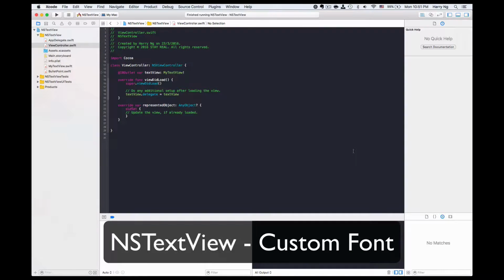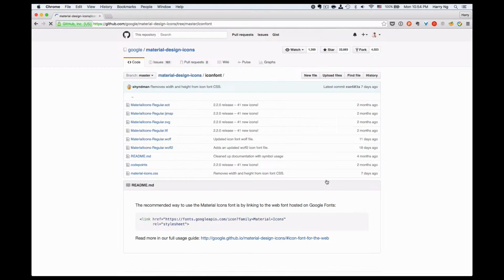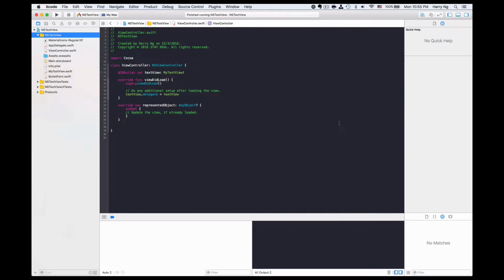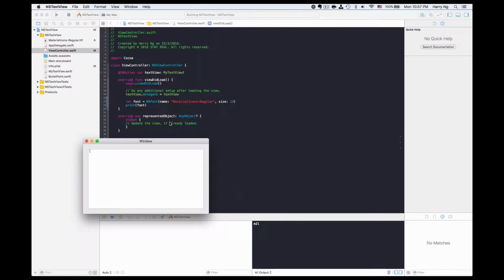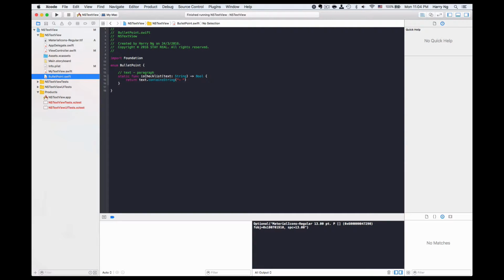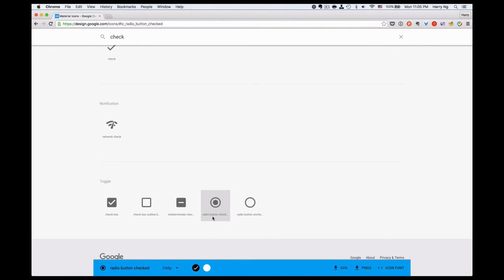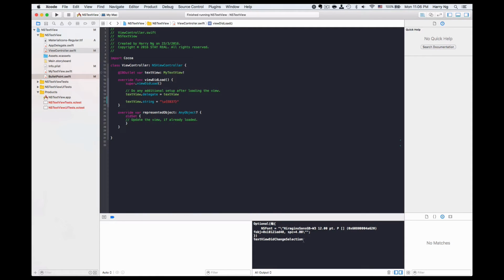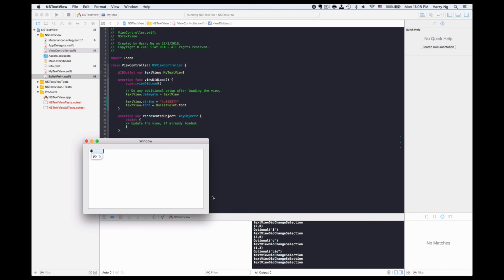OSX Dev Day 108 - NSTextView - Custom Font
Xcode 7.3 / Swift 2.2 / OS X El Capitan 10.11.4

os x, xcode, swift, cocoa, programming, package manager, NSTextView